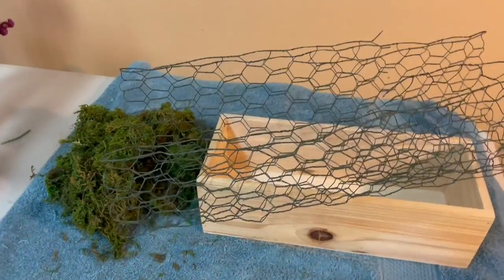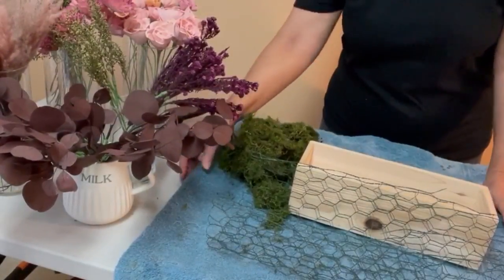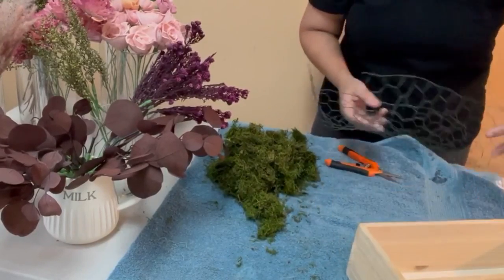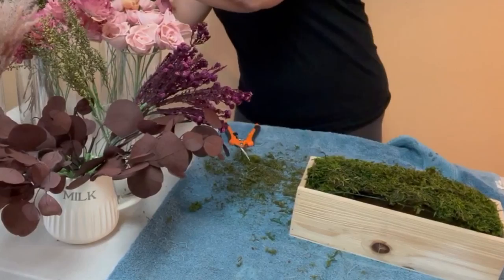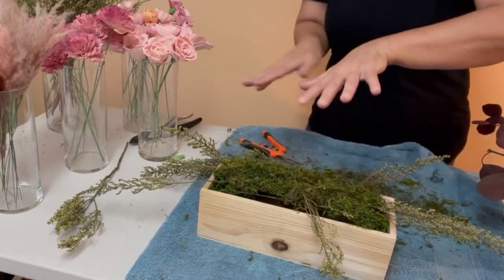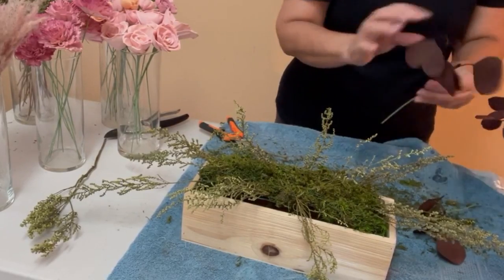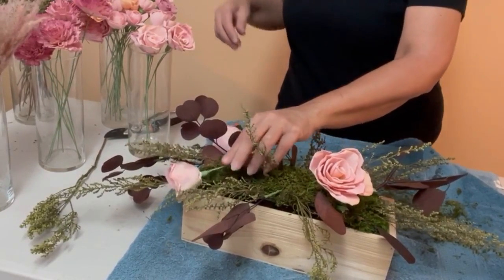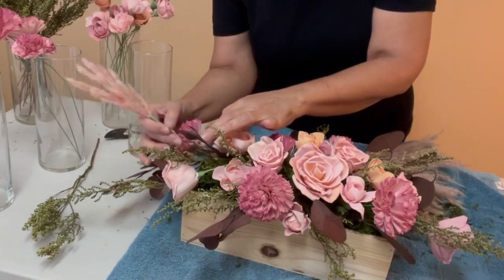Sola Wood Flowers Centerpieces for Beginners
Dear Holly 3"
Carnations 3"
Bombay3"
Bombay 2"
Pixie Cotton-Purple
Stoebe-Oais Green
Preserved Silver Dollar
Sola Wood Softener
Mystery Wood Flowers Dye
Best Sellers Wood Flowers Dye
Wire: bouquet-kit-add-on
My pages
For sending flowers to Broward, Fl from any part of the world: